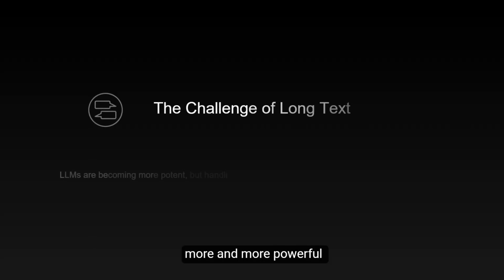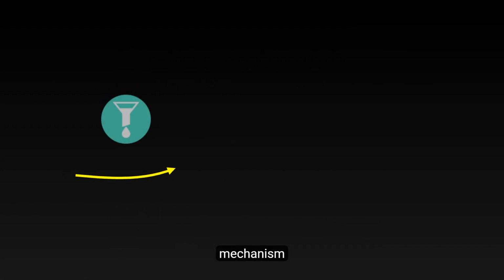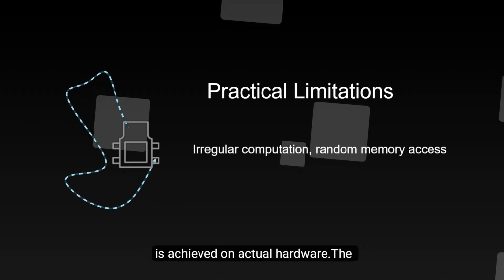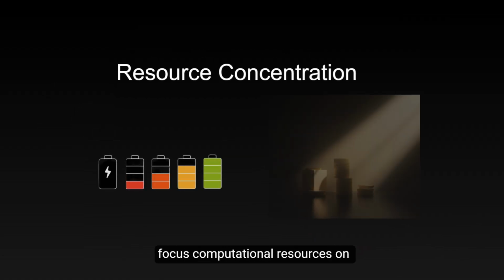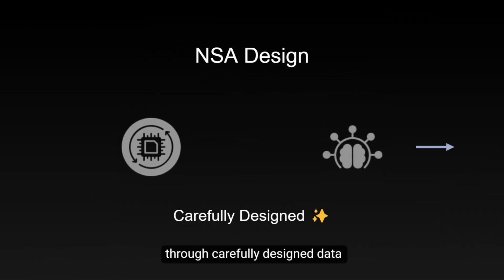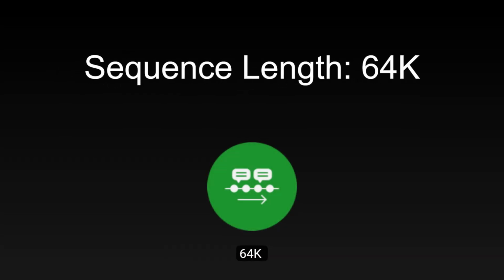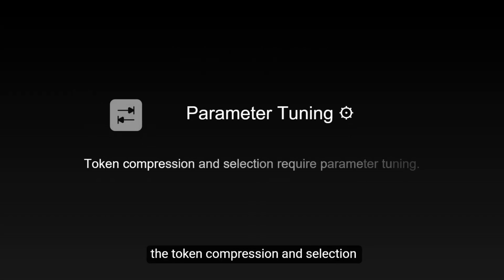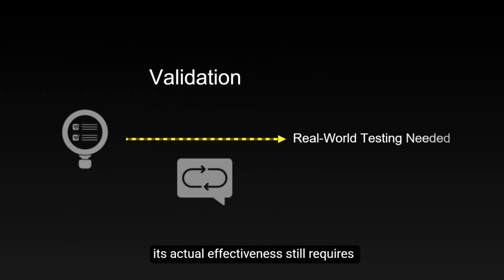Native Sparse Attention Boosts Speed by 6x: Long Text Processing with Large Language Models